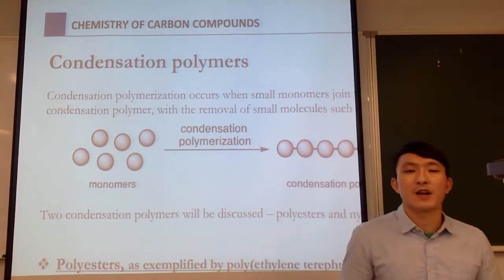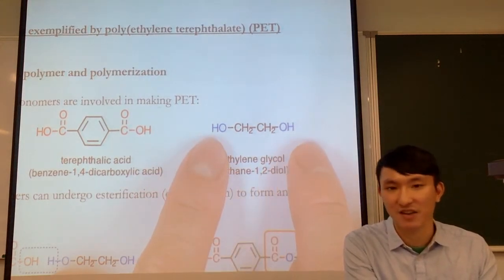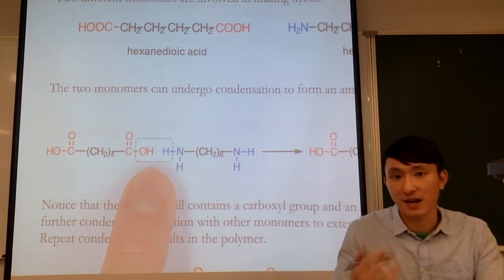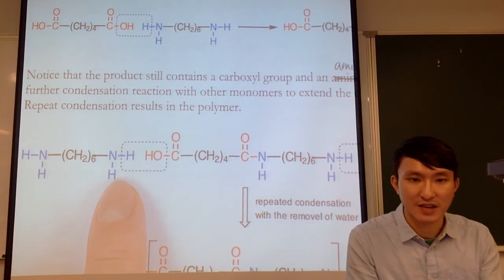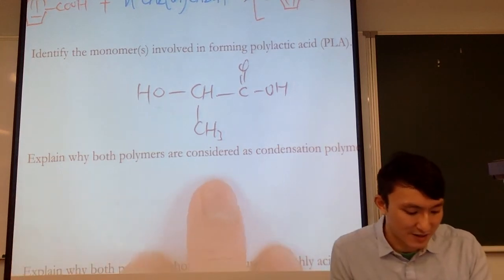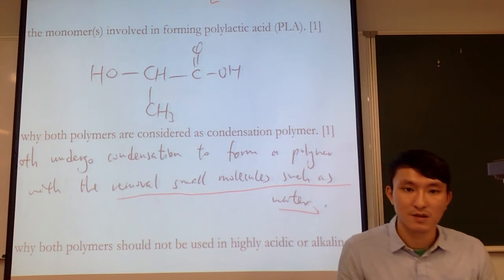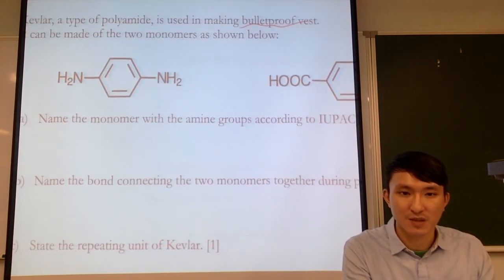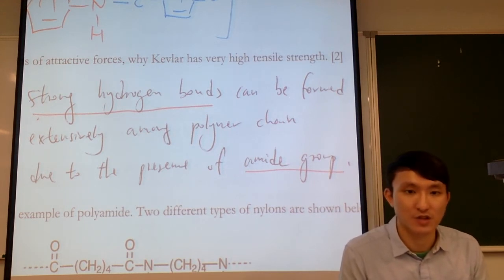[10] F.5 Chemistry Organic Chemistry (condensation polymers)